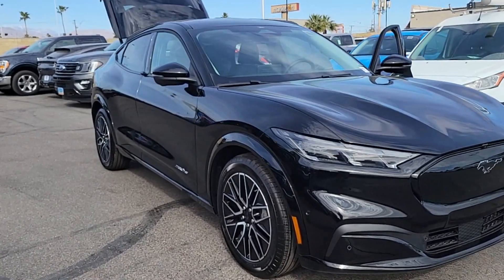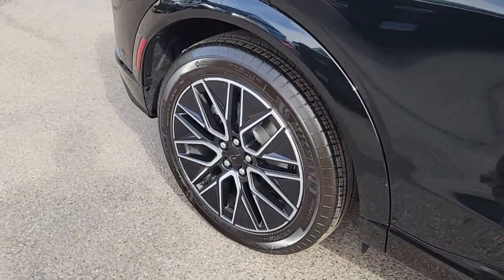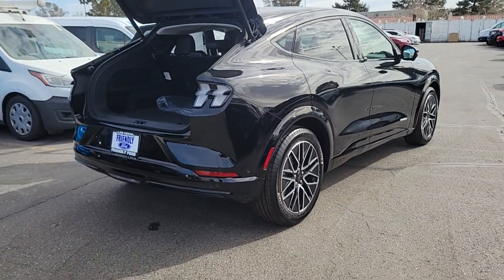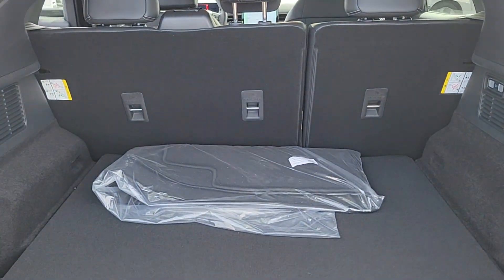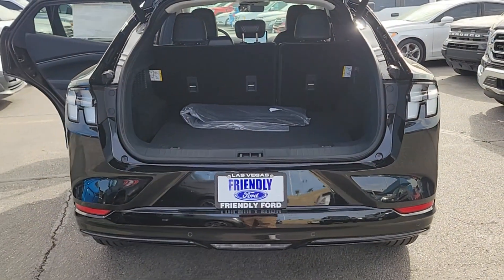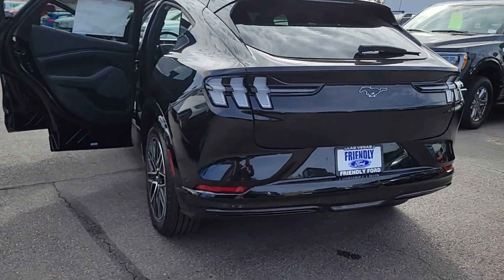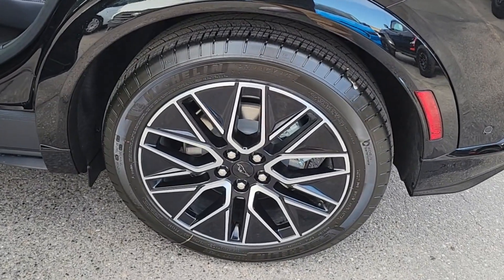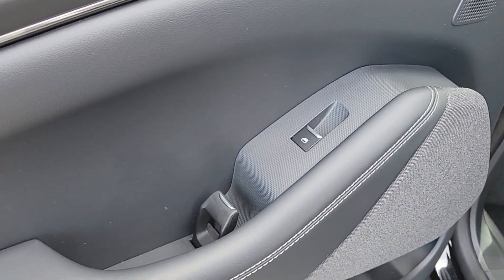New 2024 Ford Mustang_Mach-E Premium Las Vegas, Bullhead City, St. George, Havasu, Pahrump, NV 20195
Shadow Black New 2024 Ford Mustang_Mach-E Premium  available in Las Vegas, Nevada at Friendly Ford. Servicing the Bullhead City, St. George, Havasu, Pahrump, NV area.

Friendly Ford
660 N Decatur Blvd

Shadow Black 2024 Ford Mustang Mach-E Premium RWD Single-Speed Automatic Electric MotorbrbrRecent Arrival! 110/96 City/Highway MPG
Axle Ratio: 9.791|Heated Perforated ActiveX Bucket Seats|AM/FM Stereo|SiriusXM Radio w/360L|SYNC 4A w/Enhanced Voice Recognition|4-Wheel Disc Brakes|Air Conditioning|Electronic Stability Control|Front Bucket Seats|Front Center Armrest|Navigation System|Power Liftgate|Spoiler|ABS brakes|Alloy wheels|Automatic temperature control|Brake assist|Bumpers: body-color|Delay-off headlights|Driver door bin|Driver vanity mirror|Dual front impact airbags|Dual front side impact airbags|Four wheel independent suspension|Front anti-roll bar|Front dual zone A/C|Front reading lights|Fully automatic headlights|Garage door transmitter|Heated door mirrors|Heated front seats|Heated steering wheel|Illuminated entry|Knee airbag|Low tire pressure warning|Memory seat|Occupant sensing airbag|Outside temperature display|Overhead airbag|Overhead console|Panic alarm|Passenger door bin|Passenger vanity mirror|Power door mirrors|Power driver seat|Power passenger seat|Power steering|Power windows|Radio data system|Rain sensing wipers|Rear anti-roll bar|Rear seat center armrest|Rear side impact airbag|Rear window defroster|Rear window wiper|Remote keyless entry|Security system|Speed control|Speed-sensing steering|Split folding rear seat|Steering wheel mounted audio controls|Telescoping steering wheel|Tilt steering wheel|Traction control|Trip computer|Turn signal indicator mirrors|Variably intermittent wipers|Auto-dimming Rear-View mirror|10 Speakers|Speed-Sensitive Wipers|Compass|Exterior Parking Camera Rear|Auto High-beam Headlights|AM/FM radio: SiriusXM with 360L|Emergency communication system: 911 Assist|Proximity key: doors and push button start